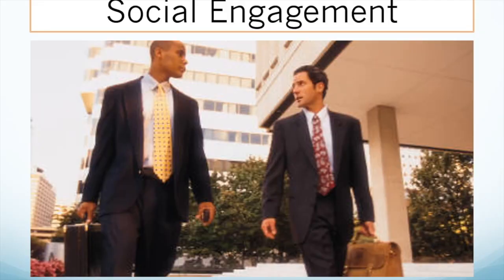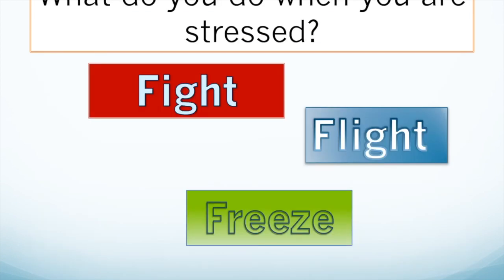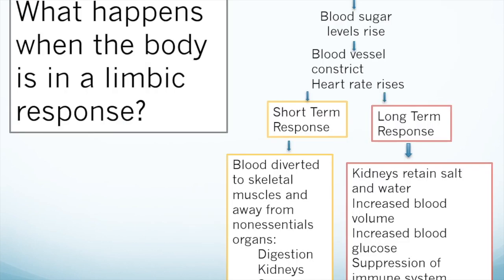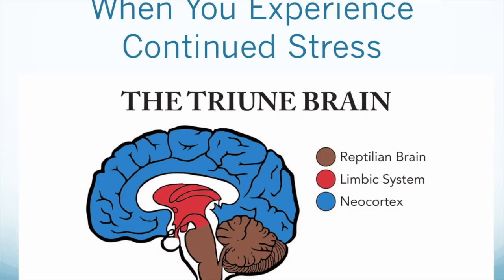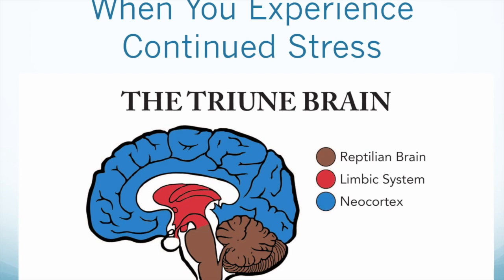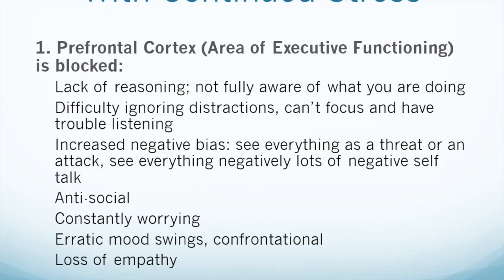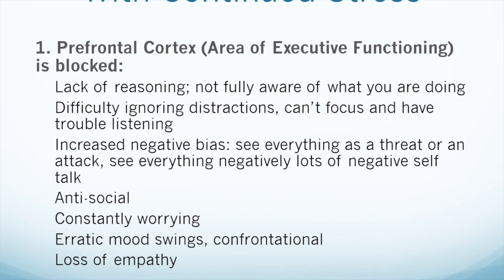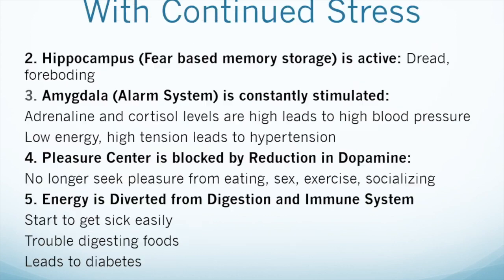The Science of Stress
Gary is a graduate of the Self Reg Foundations 2 program through the Mehrit Centre.

This series goes over the 5 steps of Self Regulation and the 5 domains of stress.

Each video is about 5 minutes in length and is designed to watch in sequence.

Each video will require the viewer to create their own stress inventory and to continue to add to it throughout the series:

All provided materials come from the Mehrit Centre and the Foundations 2 participants.

Our first video is "The Science Behind Stress"

The Triune Brain
Fight, Flight or Freeze
What happens when the body is in a limbic response?
What happens when you experience continued stress?
The multiplying effect of stressors